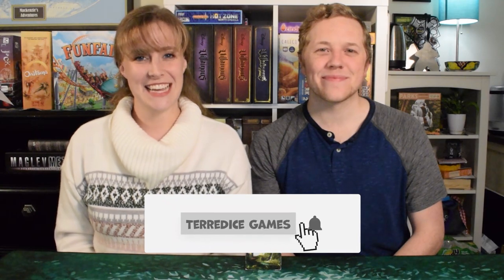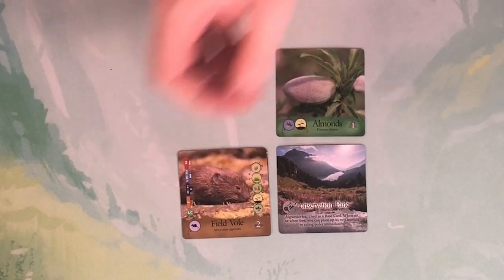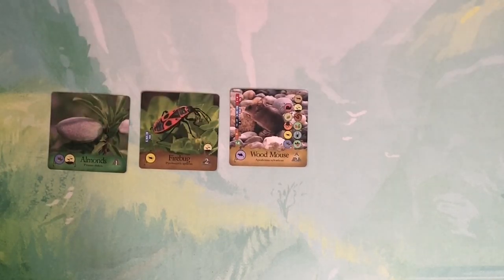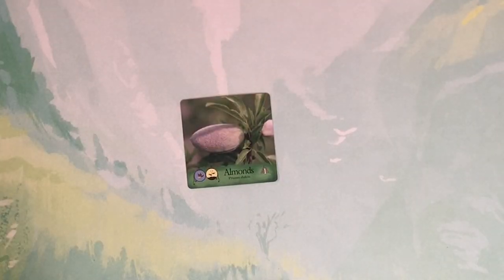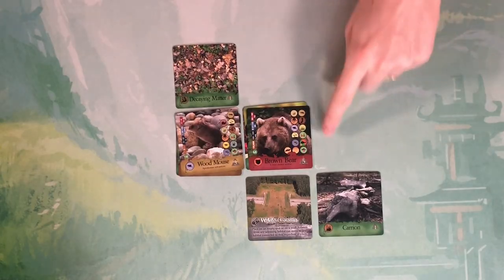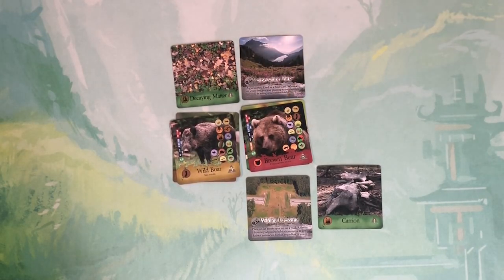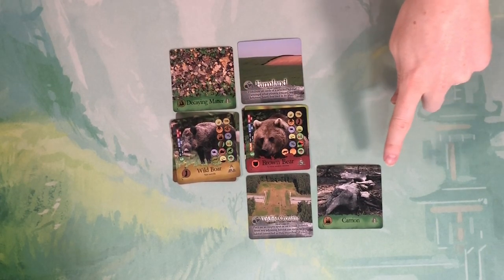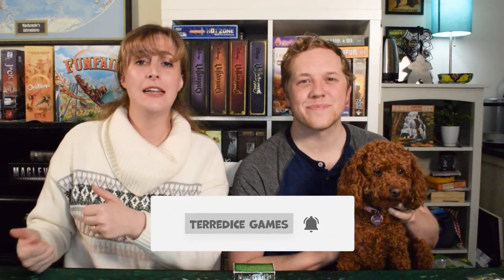How to Play: Hungry Life (Kickstarter Preview)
Hungry Life is a card game all about our natural world and it's coming to Kickstarter on April 3rd. We had fun previewing this game and putting together a "How to Play!" Check it out!

Looking for more games? Check out GameNerdz our go to place for buying new games!
==MUSIC==
All music and sound effects are from Epidemic Sounds
🌟Similarly based cards or animal themed games like Hungry Life we are currently loving!🌟
Love Letter
The Crew
Codenames: Duet
Tiny Epic Galaxies
7 Wonders Duel
Intro: (0:00​)
Overview: (0:57)
How to Play: (2:48)
Playthrough: (6:57)
More Info: (7:19)